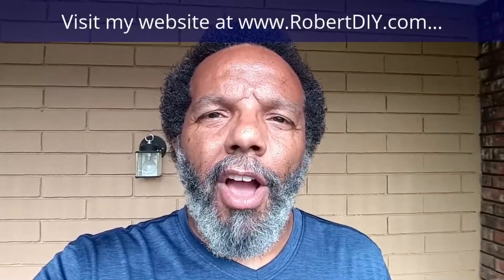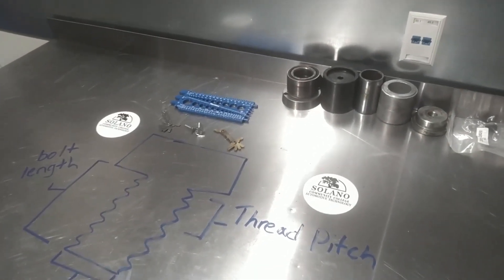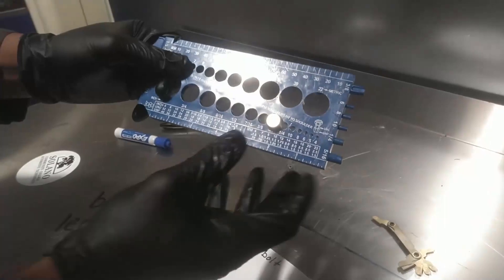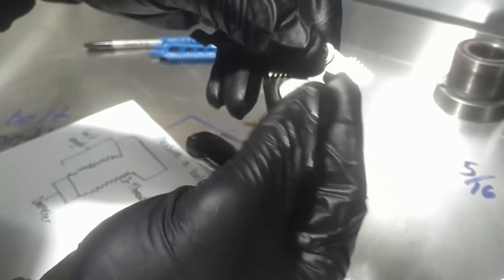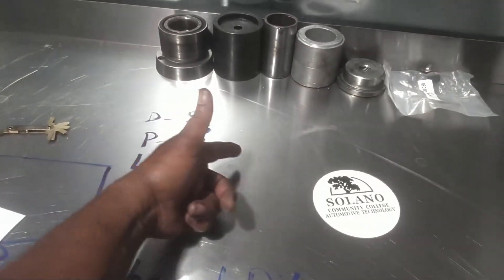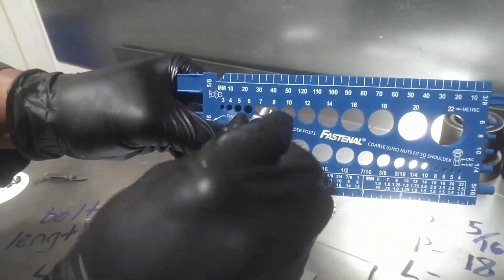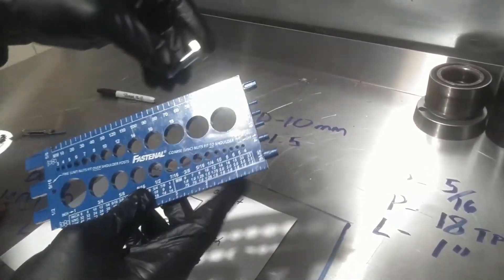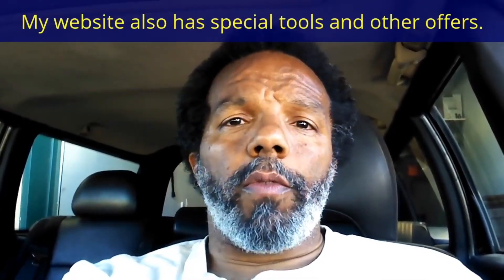How to figure out and measure a bolt to find the correct diameter size and thread pitch and length.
In this video an instructor from the Solano Community College shows us how to measure a bolt. You can use this information to determine the proper size of needed replacement hardware.